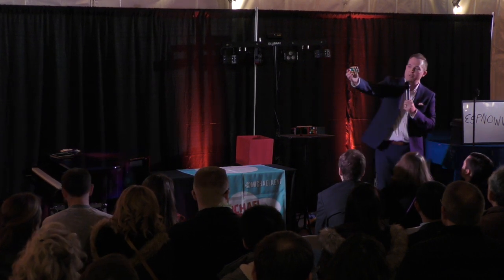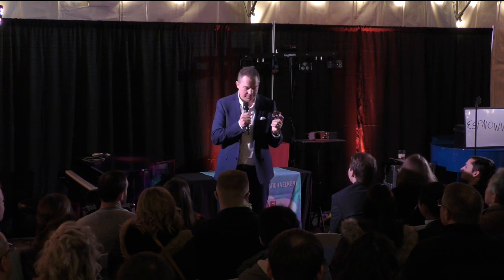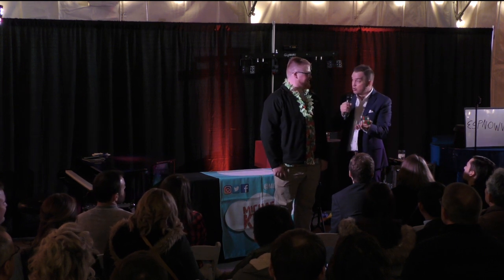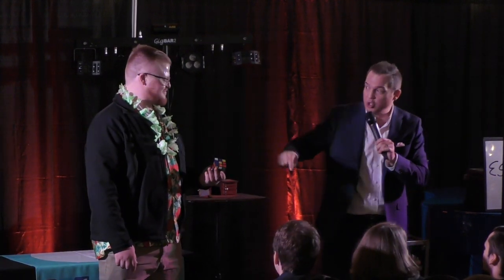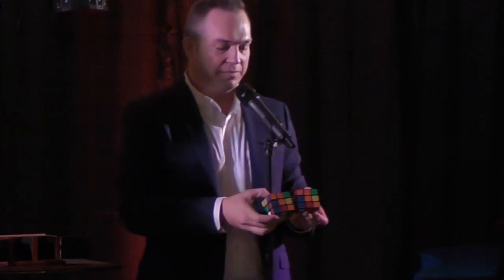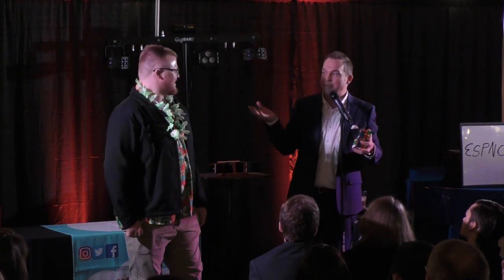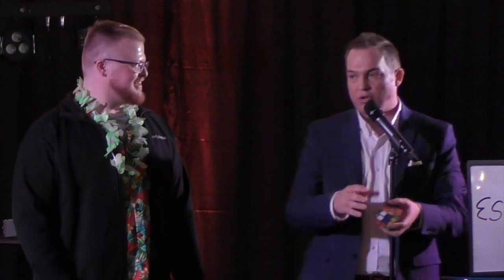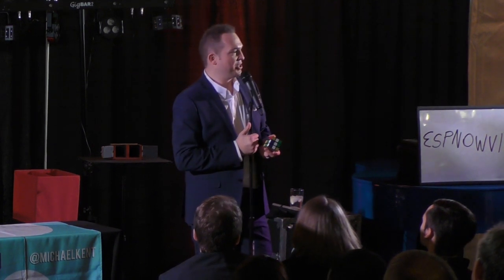Rubik's Cube Routine // Michael Kent // Comedy Magician // Columbus, Ohio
Michael Kent gives an audience member the power to solve a rubik's cube!